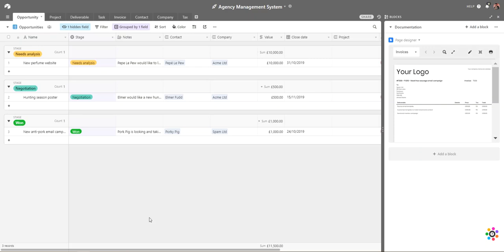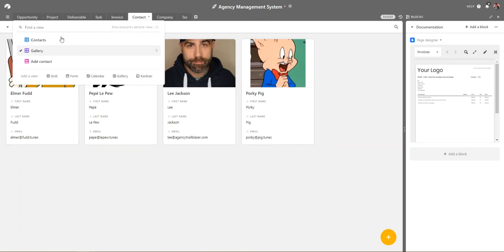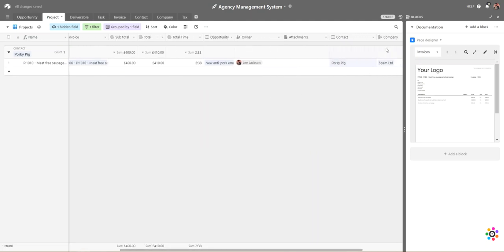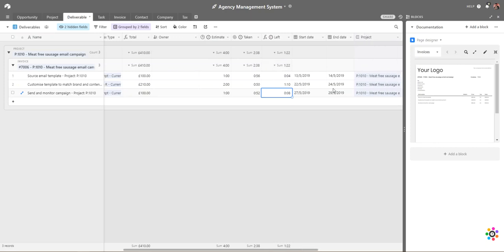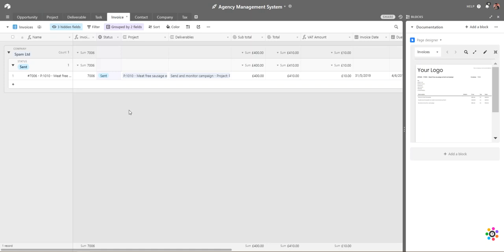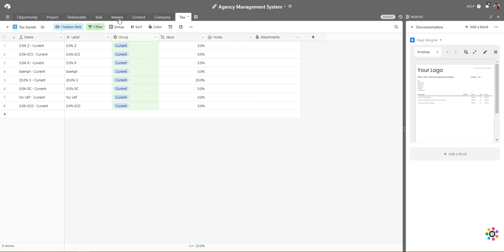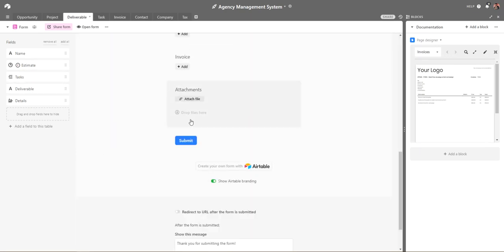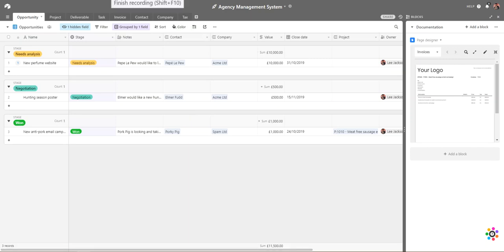Agency Management Starter Kit - Airtable base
We've created a starter kit for Airtable to allow you to get started designing a system that will match your data, workflows and processes.